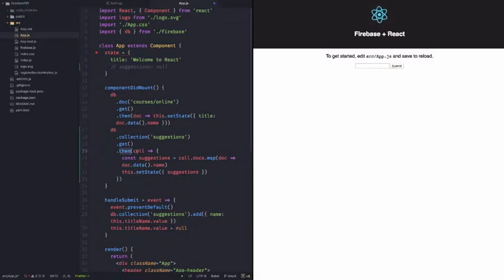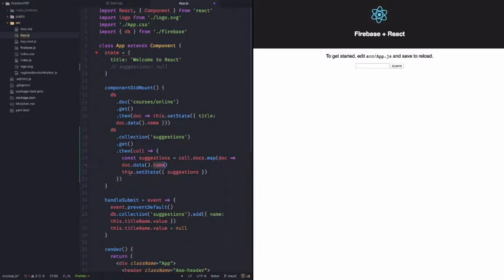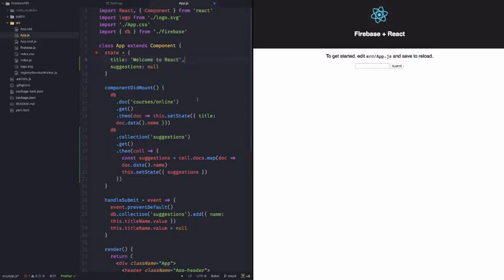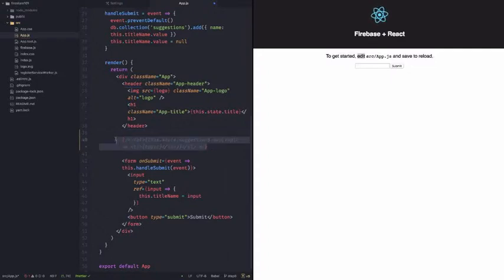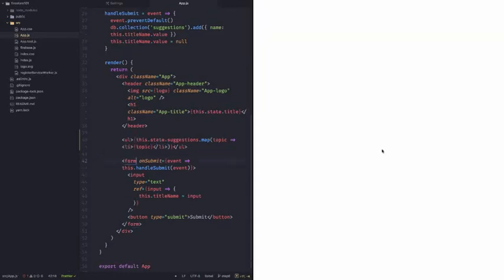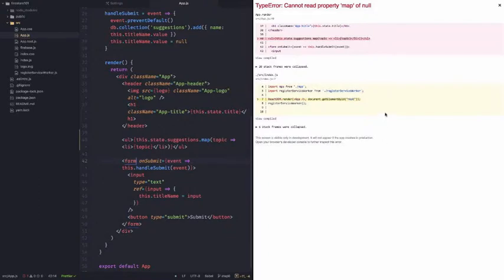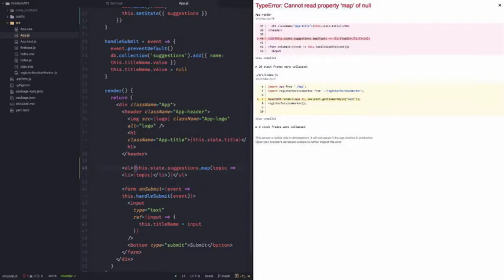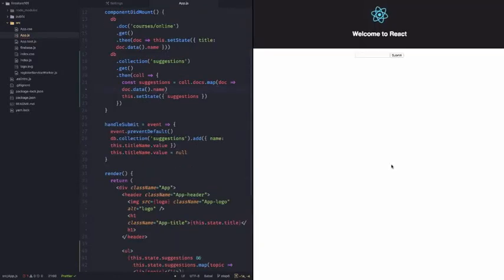Read Data From The Firestore